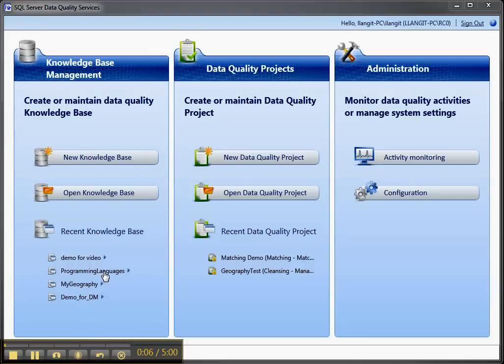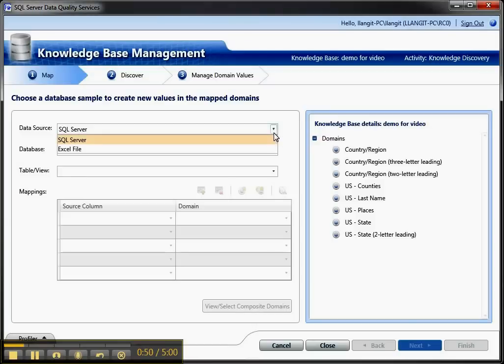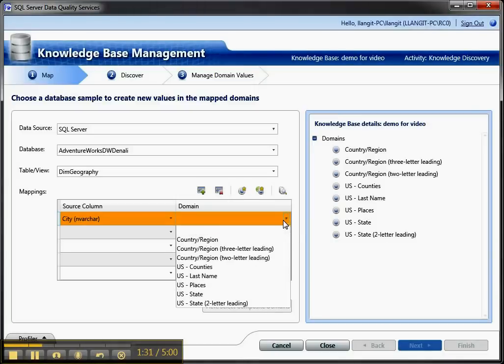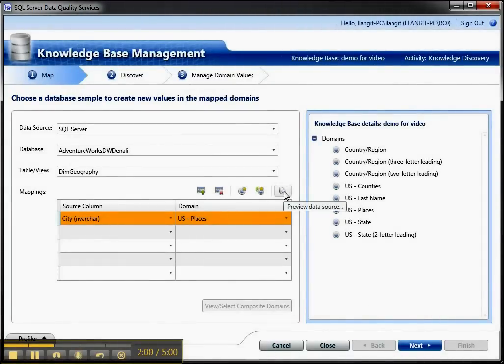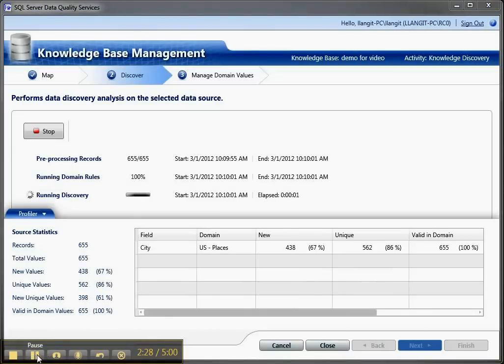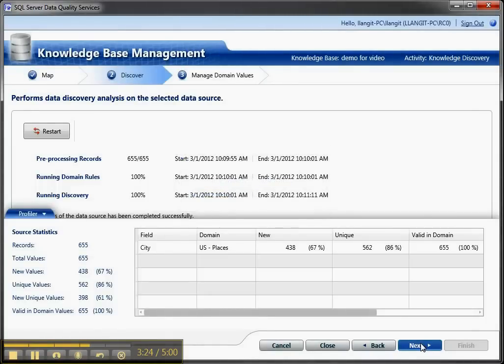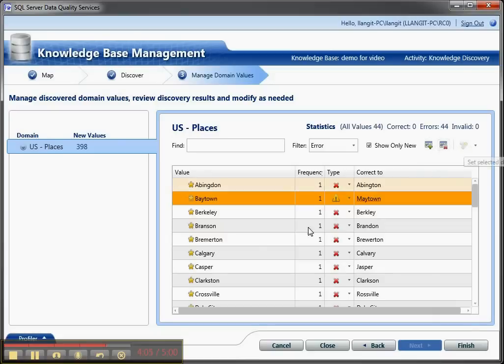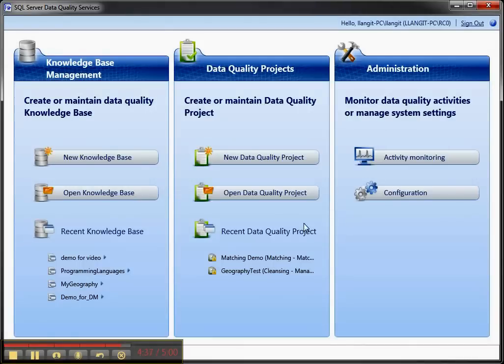Data_Quality_Services_-_Knowledge_Discovery_SQL_Server_2012_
About the Knowledge Discovery Section of Data Quality Services in SQL Server 2012